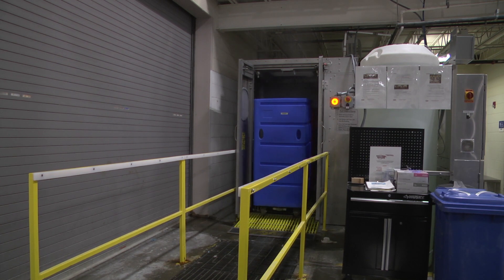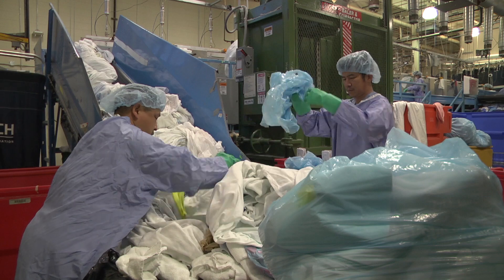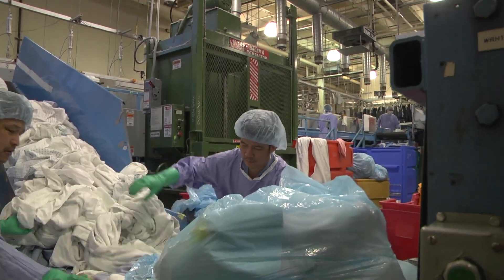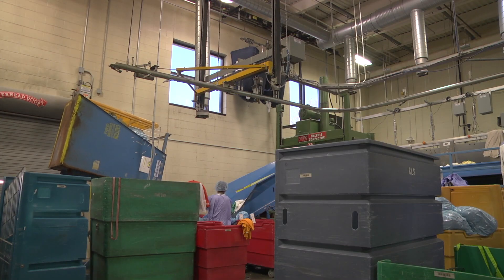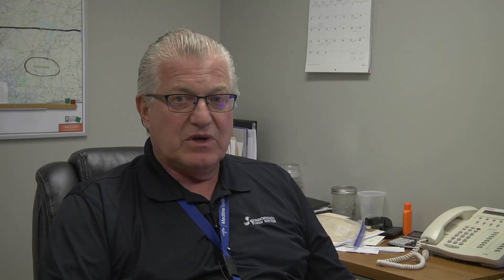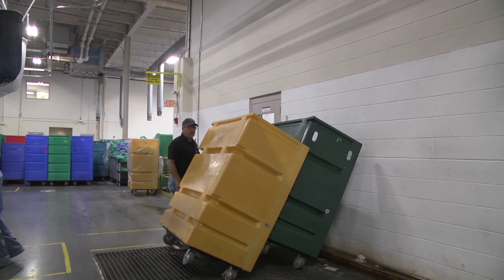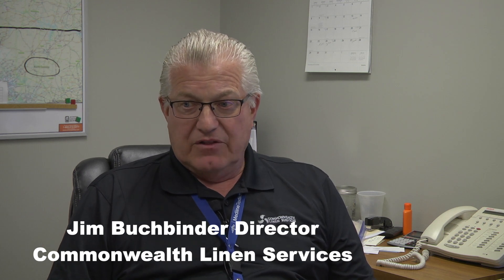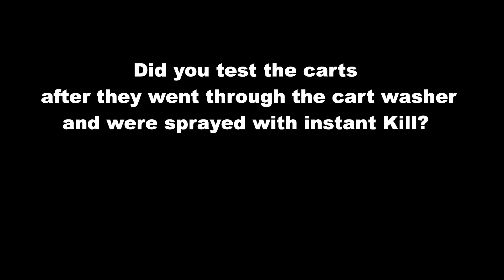"Instant Kill is effective. I have never had a failure on a Cart, " Jim Buchbinder.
Jim Buchbinder, Director of Commonwealth Linen Services, explains why he chose an Automation Dynamics Cart Washer.